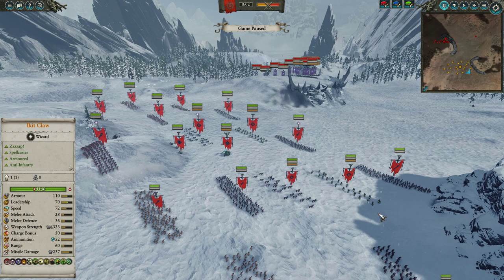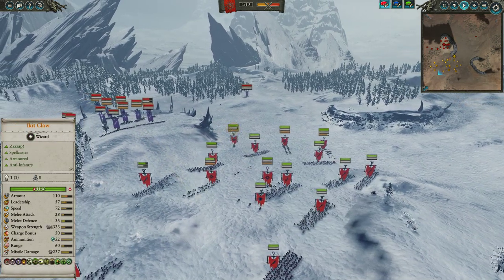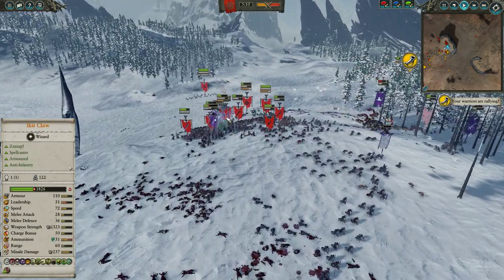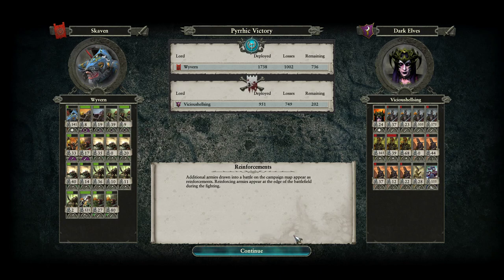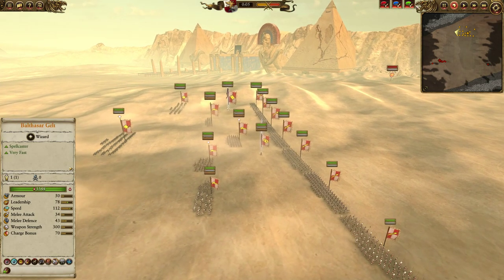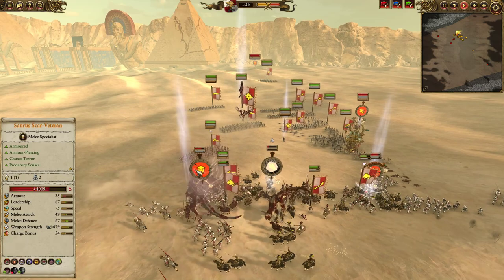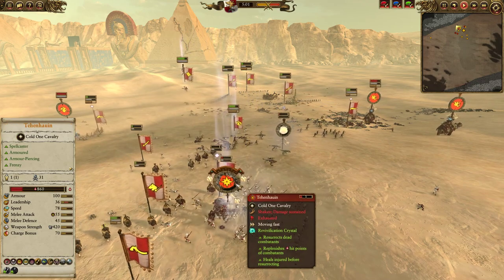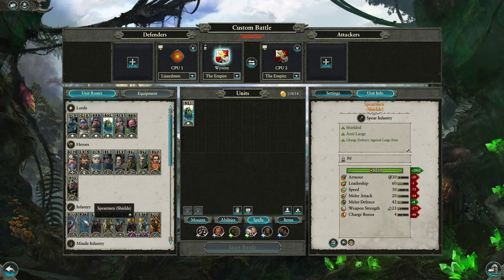Total War: Warhammer 2 Battle Review #519 - Another Double, Skaven and Empire